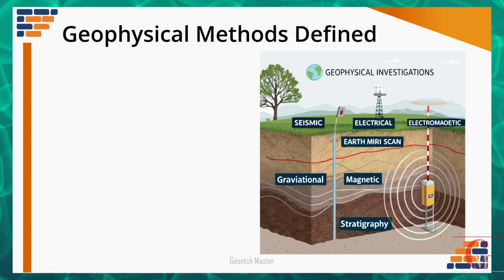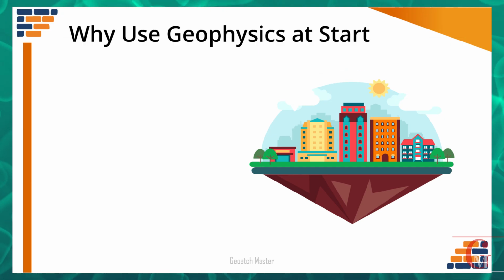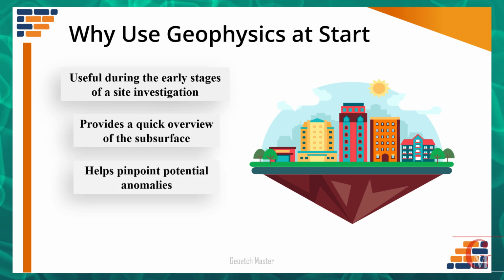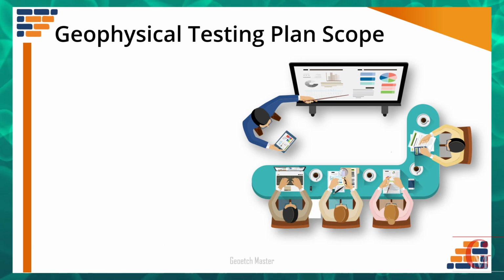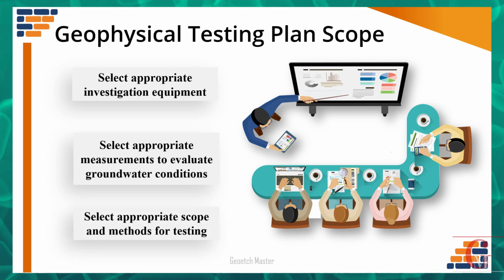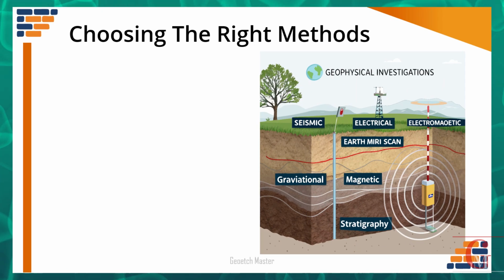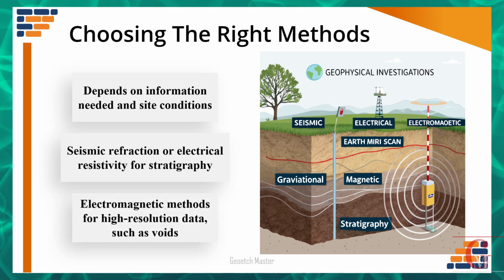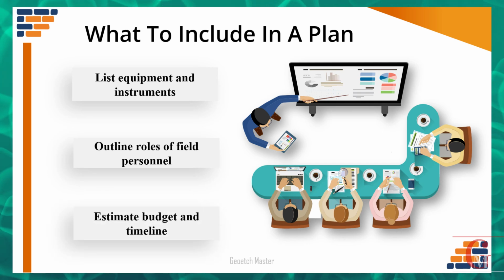02- Geophysical Site Surveys: The Smart Start to Geotechnical Projects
Learn how to create a robust geophysical testing plan for geotechnical site investigations, optimise boring locations, and understand subsurface conditions.

--- 🎓 GEOTECH MASTERS RESOURCES & COURSES 🎓 ---

Explore All Geotech Masters Courses:
Browse our full catalog of expert-led courses in geotechnical engineering to continue your professional development journey:

In this video, we’ll explore the crucial role of geophysical testing in geotechnical investigations. Discover what a geophysical testing plan is, why it’s essential for project success, and how to choose the right methods for your site. We’ll discuss how geophysical surveys help optimise the locations of borings and soundings and why it’s only one component of a comprehensive subsurface investigation program. Learn key steps for developing your own plan, including objectives, methods, locations, equipment, personnel, and budget considerations. We will try to answer all of these questions and more. Whether you are a student, an engineer, or a construction professional, this video is a must-watch for a better understanding of subsurface investigations.